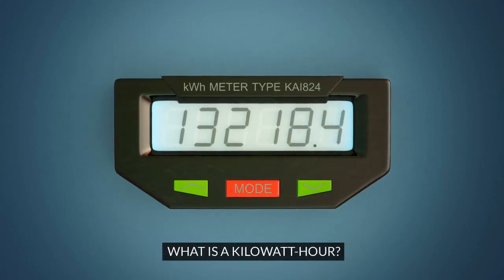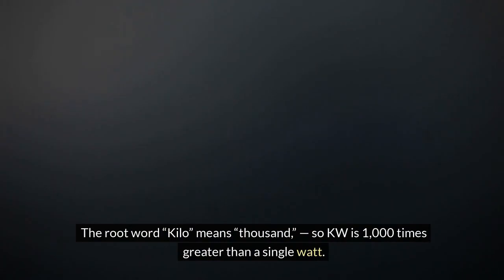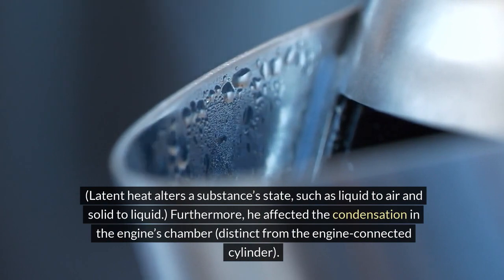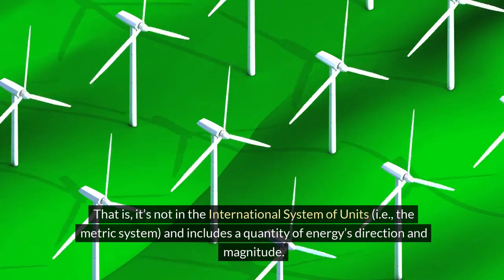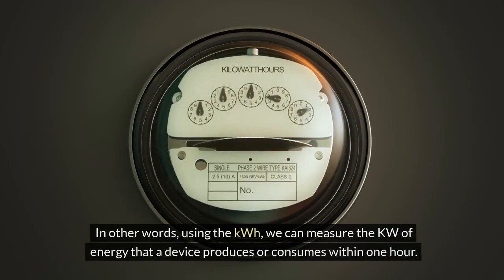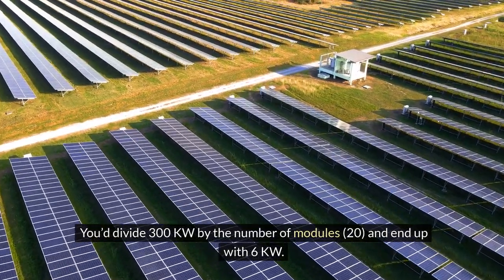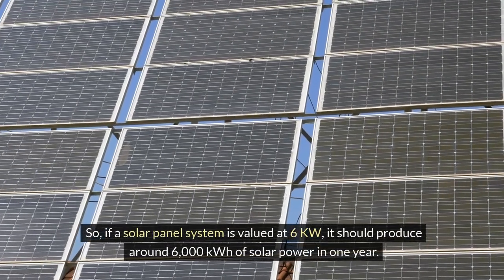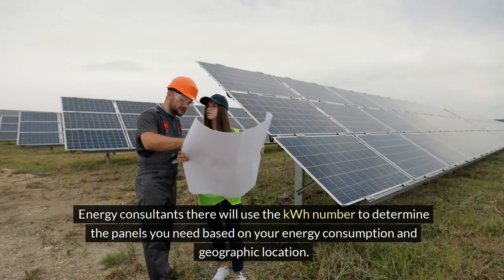WHAT IS A KILOWATT HOUR?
What is a Kilowatt Hour? Learn it from GMBS Now Solar

Curious about what a kilowatt hour (kWh) is and how it impacts your energy usage? Watch this video to understand the basics of kWh and how it relates to your electricity consumption. Let GMBS Now Solar guide you towards more efficient energy use and savings!